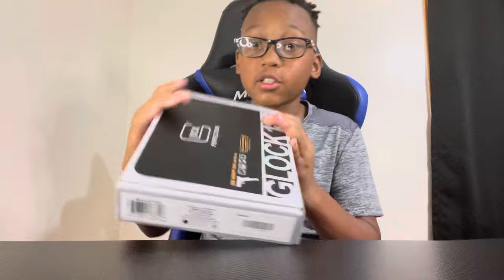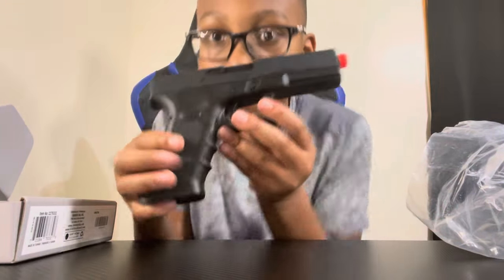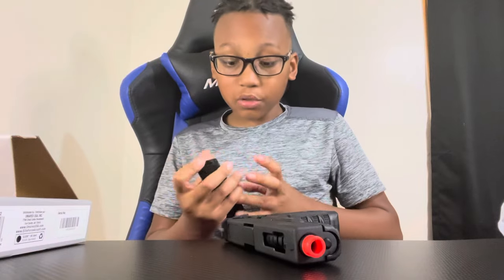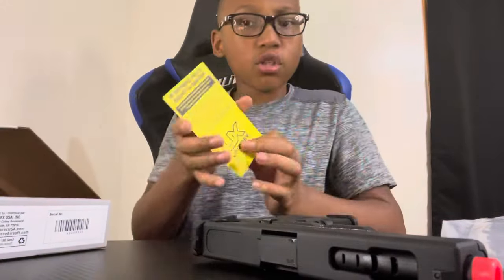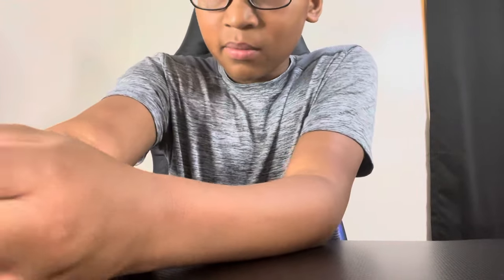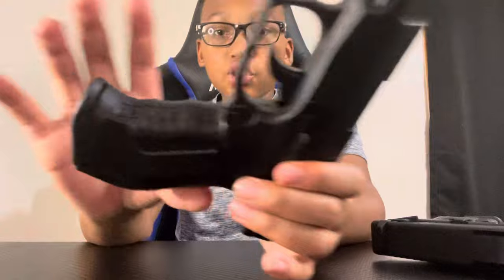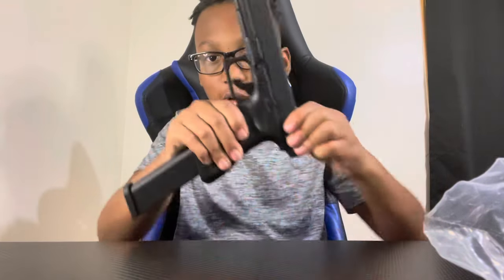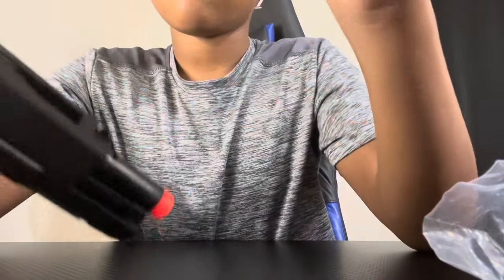Unboxing Glock 18c Full Auto BB Gun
Unboxing The Elite Force Glock 18C Gen3 GBB Blowback 6mm BB Pistol Airsoft Gun, Black.  The satisfying Full Auto Pistol from Elite Force is amazing. The Glock 18C straight outta the box for this special BB gun unboxing video.